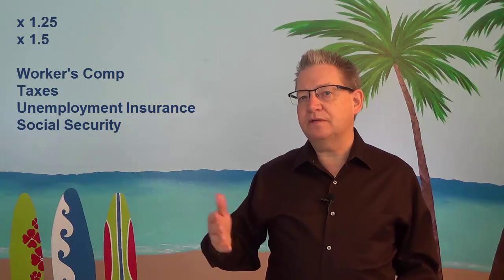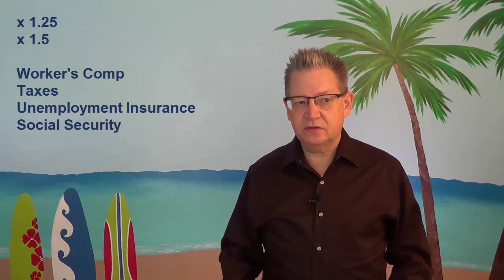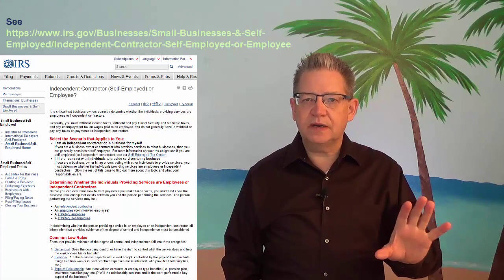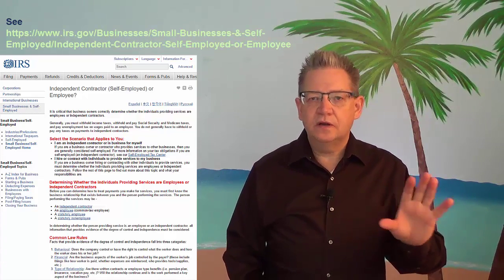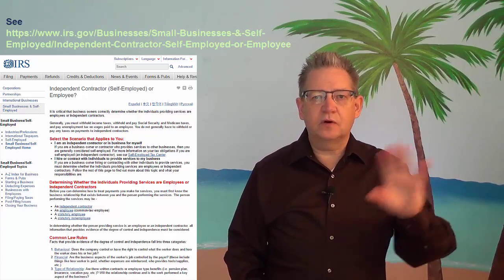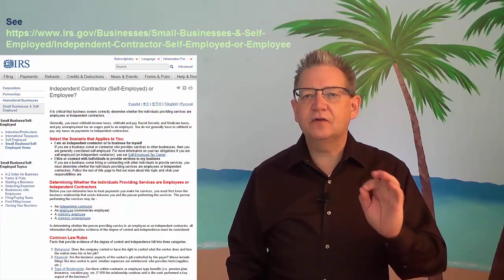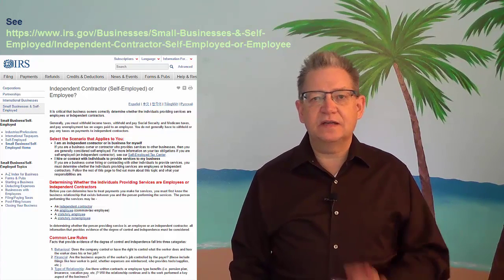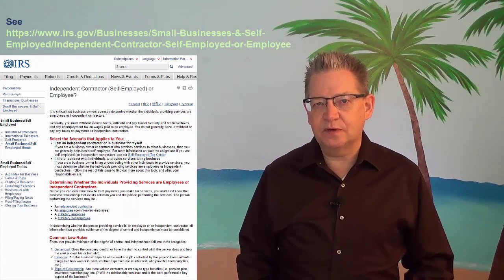SOP: Hire vs. Outsource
One of the biggest moves you can make is from Sole Proprietor to a 2-person shop. But should you hire someone in-house or use a contractor? And should you get someone part time or full time?